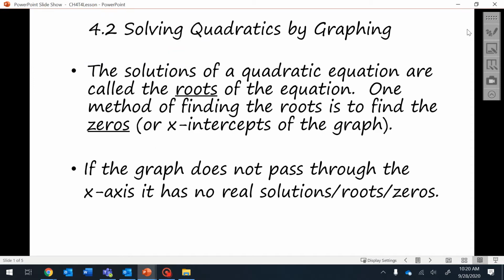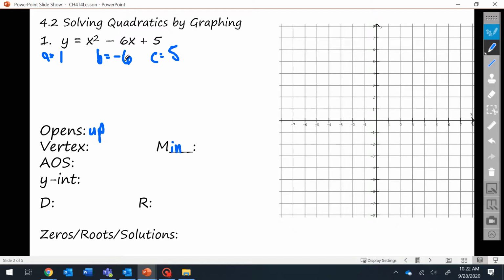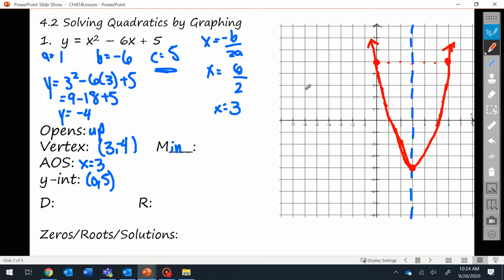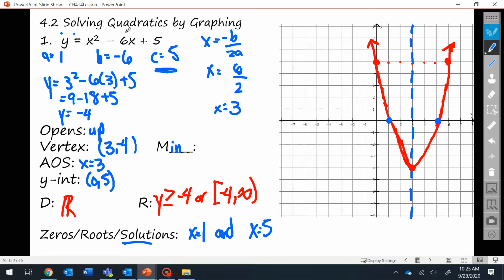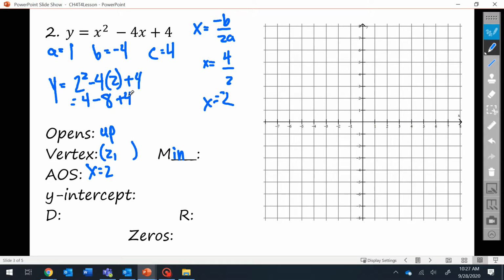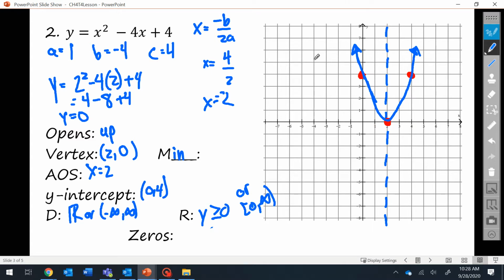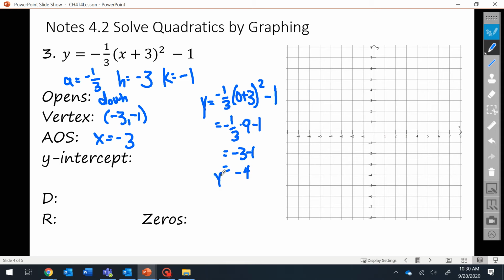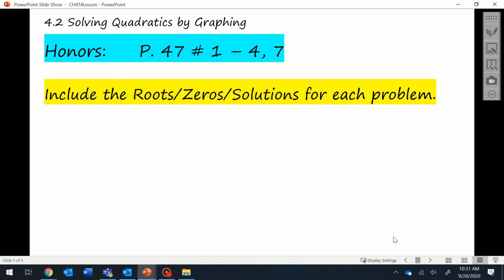Chapter 4 Topic 4 - Solving Quadratic Equations by Graphing